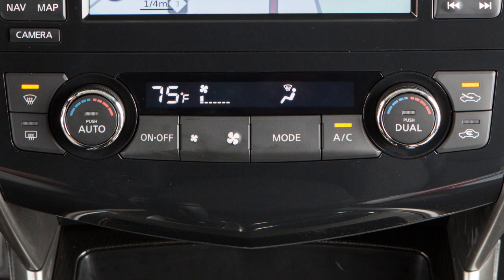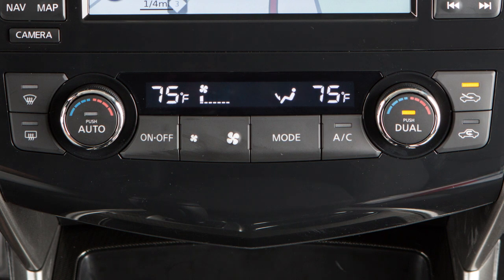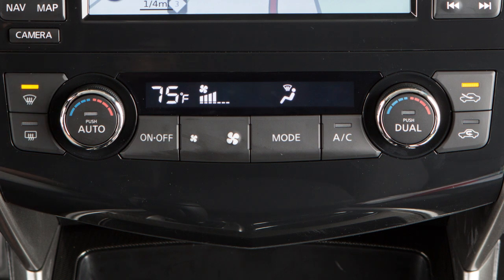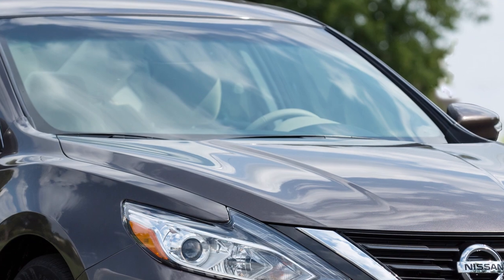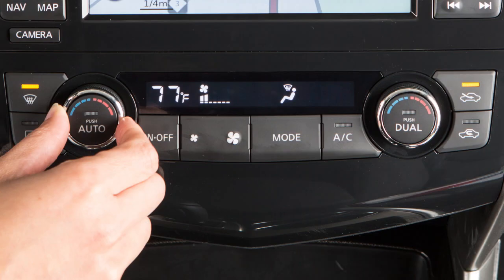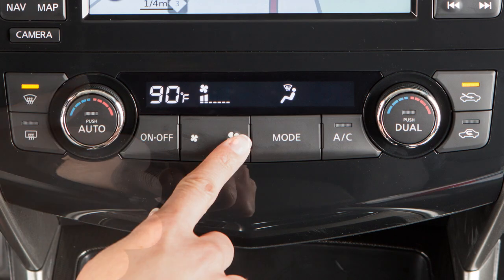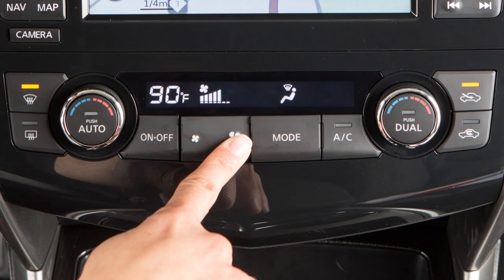2016 Nissan Altima - Heater and Air Conditioner (automatic)(If so equipped)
The Auto mode automatically regulates fan speed, airflow and temperature in the cabin. To turn the automatic climate control ON, press the AUTO button. The indicator light illuminates when the system is active.

The AUTO function can be turned OFF by changing the fan speed, or by pressing the DEFROSTER, MODE, or OFF buttons.

This button operates the fan speed.

Push either side to increase or decrease the fan speed.

Your vehicle has separate temperature controls for the driver and front seat passenger.

The driver’s temperature control sets the temperature for both driver and passenger until the DUAL control is activated.

To adjust the passenger side temperature independently from the driver’s side, press the DUAL button or turn the passenger’s side temperature control to select a cooler or warmer temperature. The indicator light illuminates. To switch back to driver control, press the DUAL button again.

The MODE function provides a choice of airflow outlets. Press repeatedly to cycle through these choices:
● Air flows from the center and side vents
● Air flows from center and side vents, and foot outlets
● Air flows mainly from foot outlets,
● Air flows from the defroster and foot outlets  Press the A/C button to turn the air conditioning ON or OFF.

To recirculate air inside your vehicle, press this Air Recirculation button. Its indicator will light up. This helps A/C efficiency and helps block outside odors from entering the cabin.

Press the FRESH AIR INTAKE button to allow fresh air from the outside to be drawn into your vehicle.

The Air Recirculation feature will not activate while in defrost mode because allowing outside air to enter the vehicle improves defogging performance.

To defrost or defog the front and side windows, press the DEFROSTER button. The indicator light illuminates.

The indicator light on the A/C button may also illuminate because the A/C compressor is activated to help dry the air and improve window clearing performance. The air can still be fully warmed with the A/C activated.

If your vehicle happens to be in Dual mode, turning ON the defroster will revert to driver control, so both sides of the windshield will defrost evenly.

For the quickest windshield deicing, set your temperature selector to maximum heat and the fan speed to high.

To defrost or defog the rear window and, if so equipped, the outside mirrors, push the REAR WINDOW DEFROSTER switch. The indicator light will illuminate. After defrosting, push to turn OFF. If not turned OFF manually, this feature will automatically deactivate in a period of time.

There is a temperature sensor located on top of the dashboard near the windshield that helps regulate the automatic climate control settings. Please keep this area clear of papers and other materials.